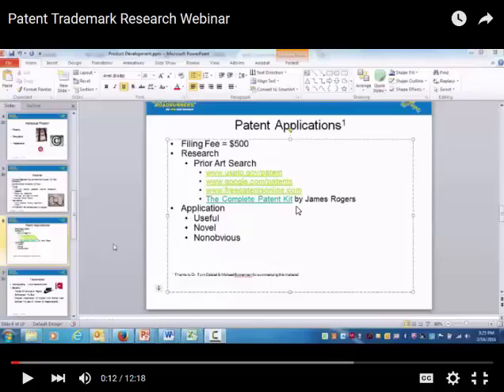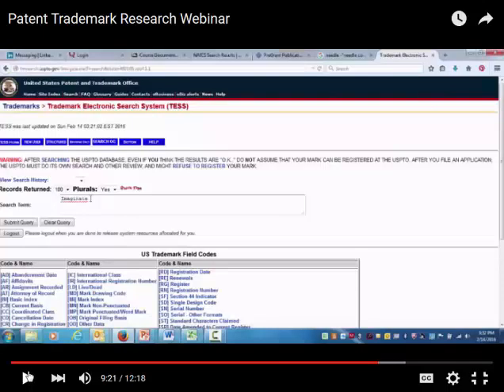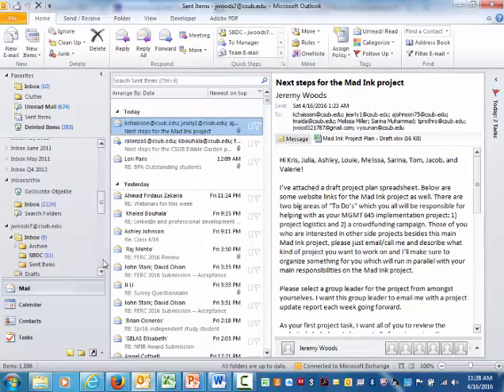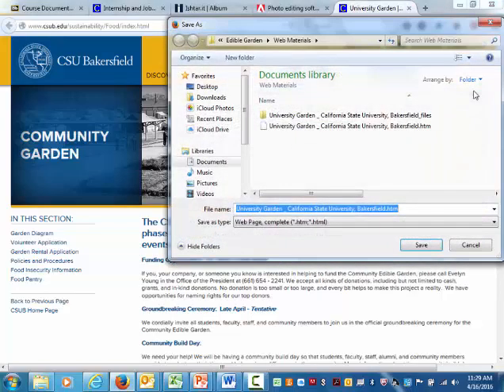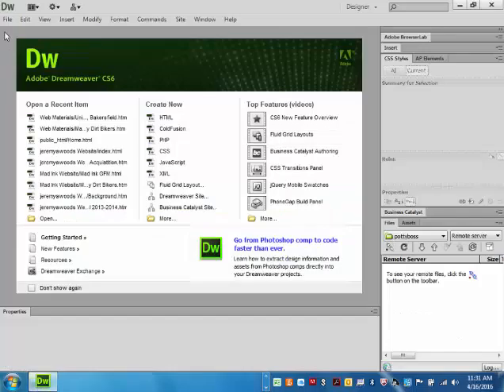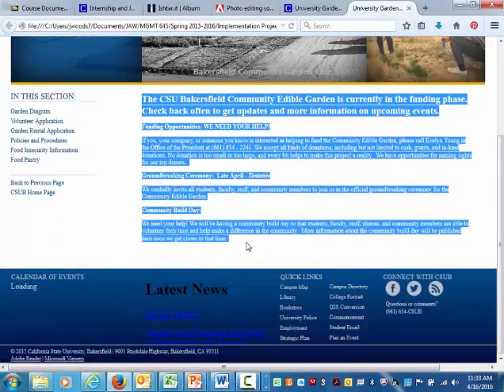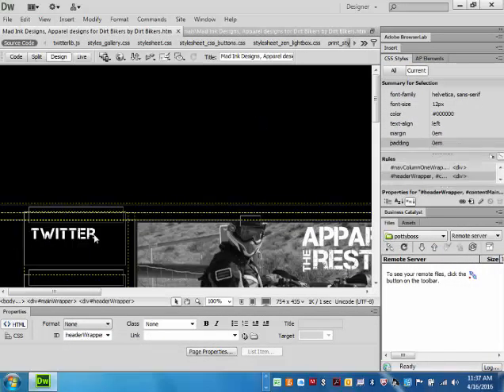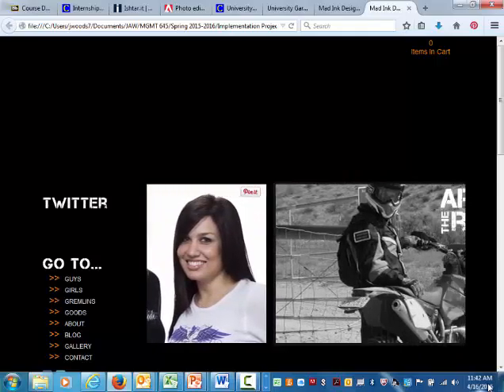MGMT 645 20160416b